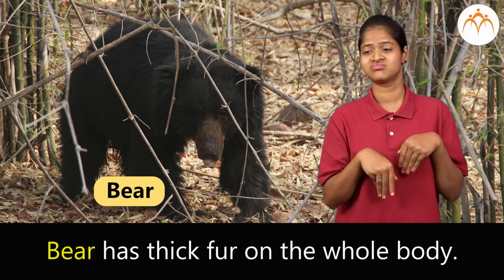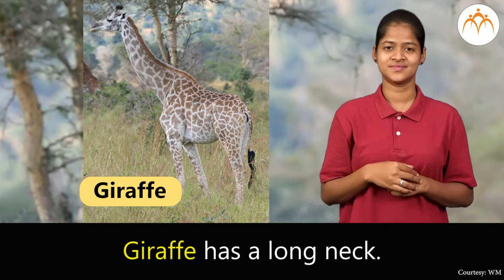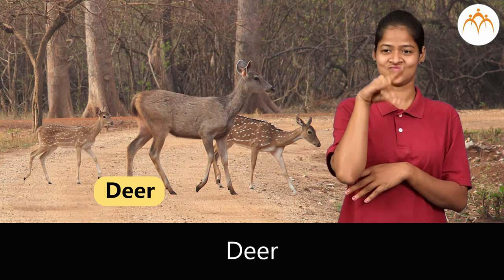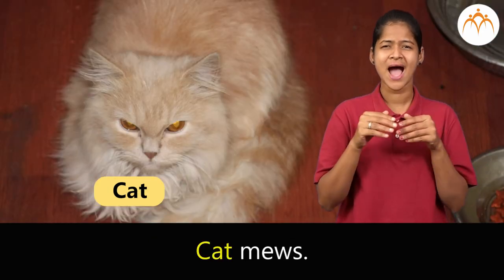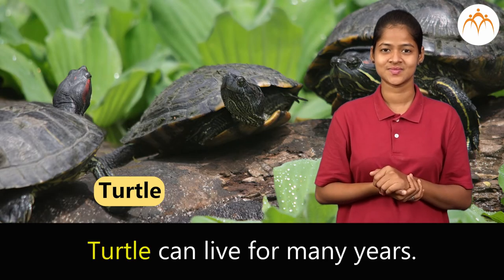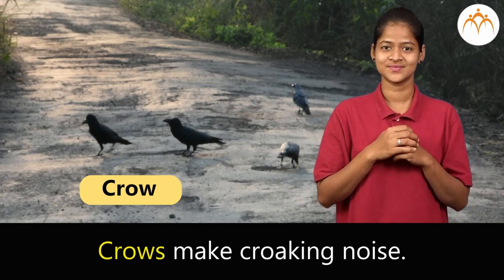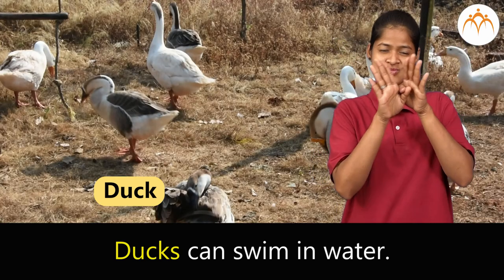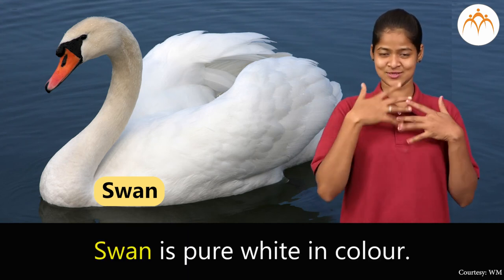Dictionary - Animals, Birds | 1st | ISL (Indian Sign Language)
Dictionary - Animals, Birds, 1st, ISL Marathi language learning content, Class 1, Jnana Prabodhini, Maharashtra Board,gyanqr, CWSN,Dictionary